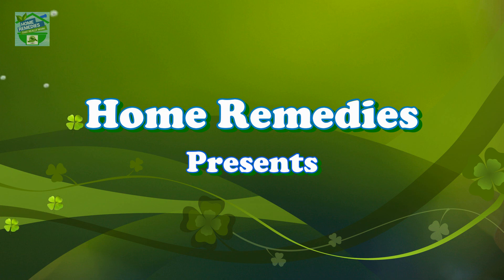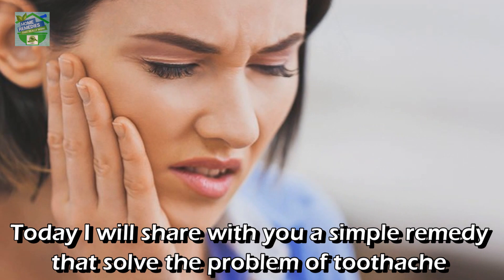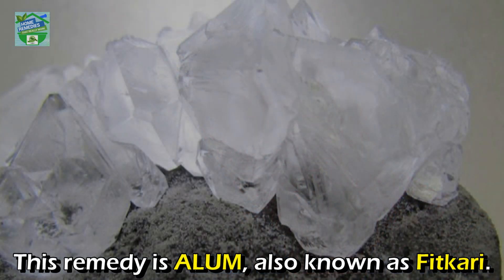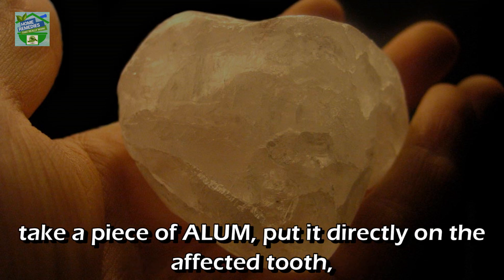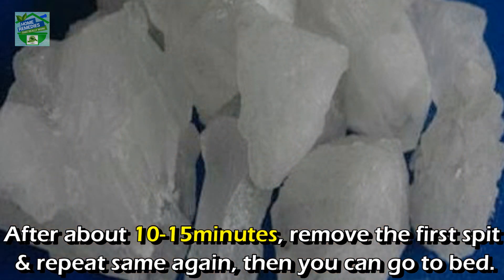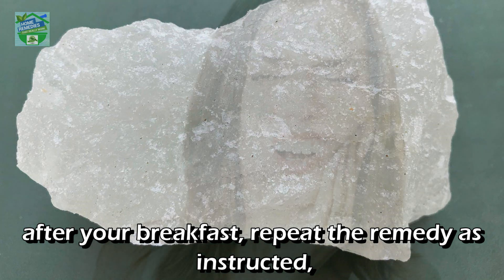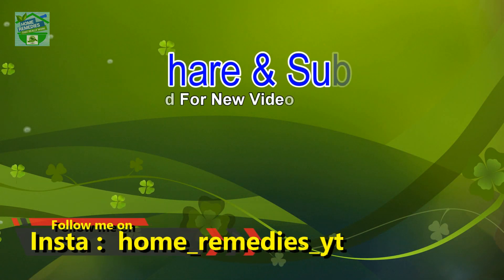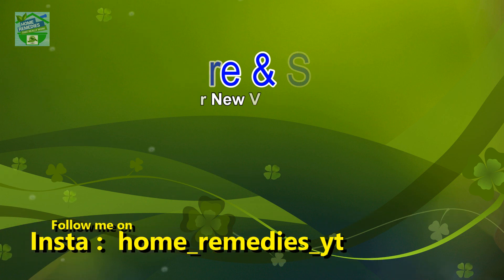How To Stop Bleeding Gums And Toothache With Alum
How To Use Alum To Get Rid Of Toothache
Toothache has been one of life's worst nightmares.
Tooth ache is a pain or inflammation in or around the tooth, often caused by tooth decay or infection.

Today I will share with you  a simple remedy that solve the problem of toothache permanently & without much cost, this remedy has been tested and trusted by  people who previously had to deal with tooth challenges.

This remedy is ALUM, also known as Fitkari. So lets see how to use it.